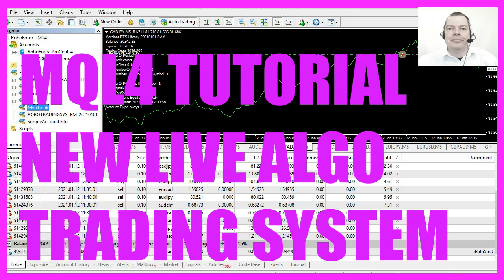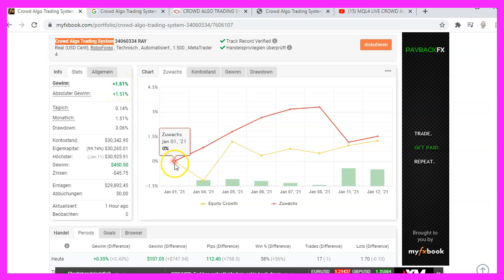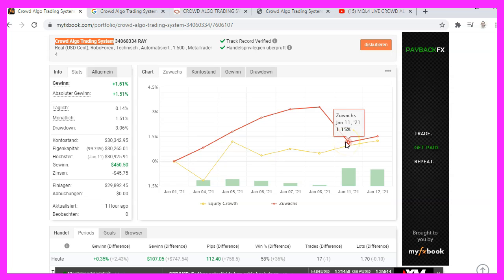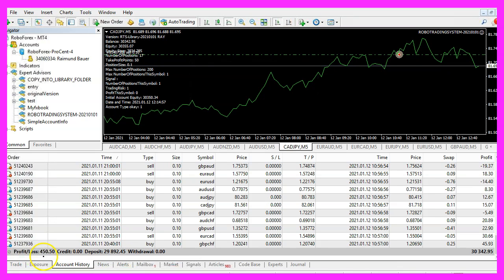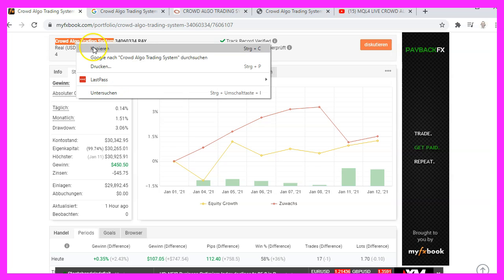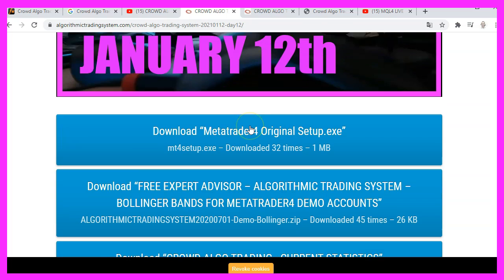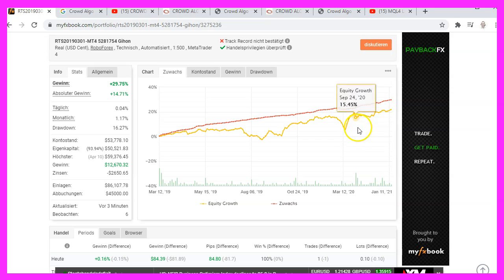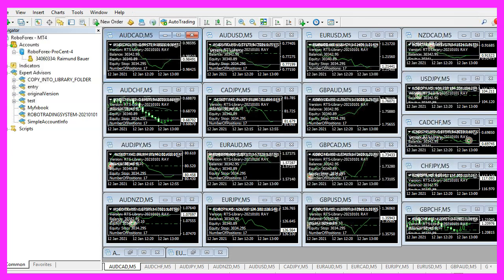MQL4 TUTORIAL - 99 NEW LIVE CROWD ALGO TRADING SYSTEM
In this video we are talking about how to publish a live trading system written in MQL4 and how update public statistics on a website...

In this video, I would like to talk about a new algorithmic trading system that I have released on January the 1st, 2021.

This is the system. I have published it on MyFxBook so you can see the live statistics. And in the last few days, I have done something that is really uncommon for me and I would like to talk about why I did it. Well, this is the System Statistics page. Currently we have a profit of one point five one percent. I started to publish the statistics on January the 1st and you can see that the balance curve is rising, but it gets flat here.

And I wanted to know if it is possible to improve that because I have seen for other systems that usually the first few days or weeks are better. Therefore, I decided to manually close trades. That was yesterday. And if you have seen a few of my videos, you know that I usually don’t do that. But actually, I’m curious to see if it is possible to increase the profits by doing just that. Therefore, I have coded a function.

When I click into the chart and the upper left corner, I will get this window. Would you like to close all positions? I will not do that right now, but I have done it yesterday and that means that currently we have a profit of four hundred and fifty dollars.

That means we have a gross profit and a net profit of one point five one percent. After 12 days, that translates to 15 percent and about 120 days and as a year has three hundred and sixty five days, we would expect forty five percent here. But you can check for yourself. I called this system Crowd Algo Trading System because Crowd Company is the name of my company. And if you copy that term and paste it into Google, you should already see a lot of results.

This is the YouTube channel. This is the video from yesterday. Actually, there is also a playlist. And when you go to the website and click on one of the videos, you might also run the automated video recordings here on the website. It’s automated because I need to do one of those each day. And below the videos you will find the download button, the download for the Expert Advisor demo version. And you can also download the current statistics here.

If you do that and open the statistics, you should see a current timestamp. Now, I’m curious about the next days and weeks. I expect the system to work because actually it is a cloned version of this system here. This one performed very well in 2020. You see the big draw down here, that is March 2020, when the first shutdown came up, but actually the system recovered very well. So I’m happy with the results and I hope that the new system will also be able to do that.

If you are interested to find out what works and why it works, you can go to the public system page on MyFxbook or just google the term. For now, I will let the system do its job, so that’s it for this video. If you have any questions or suggestions about this kind of system operation, please let me know.